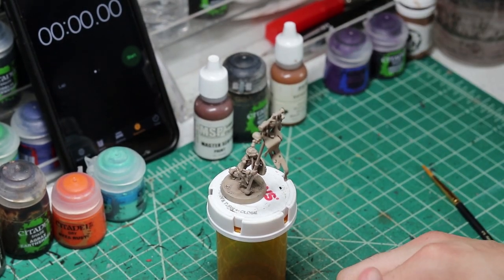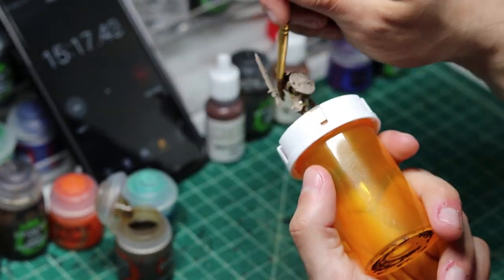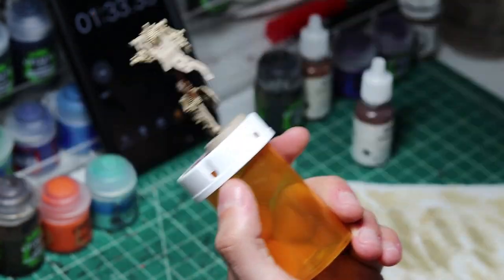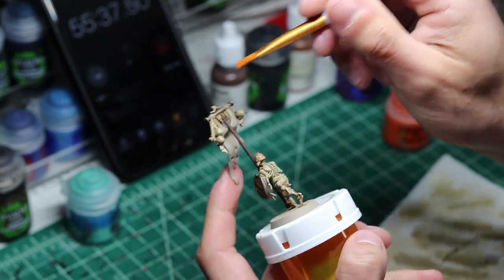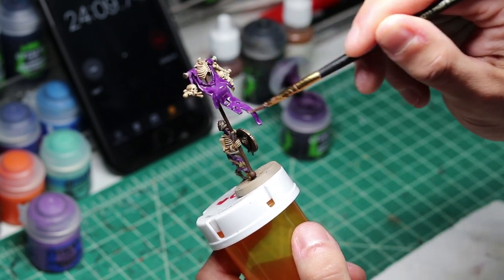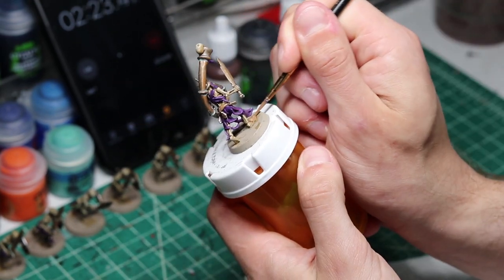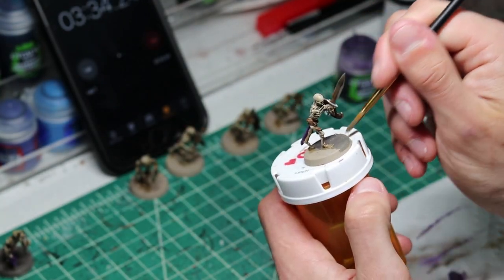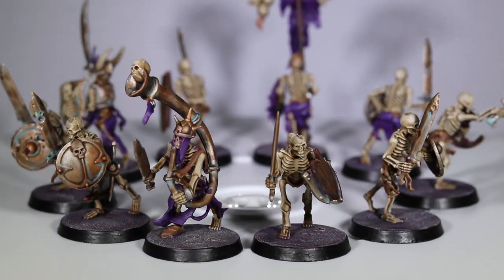Amateur Hour: Paint a Skeleton in 20 Minutes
Sticks and stones may break my bones, but skeletons are super charming. Today we batch paint 10 skeletons using some quick painting techniques and try out Games Workshop’s new contrast paints over the bone boys. Hope you all enjoy!

Total Time- 3hrs 2min 30sec
Total per model- 18:15

Painting Process

Prime- Khaki
Bone- Skeleton Horde B, Jack Bone DB, Screaming Skull LDB
Metals- Cold Steel B, Agrax Earthshade W, Cold Steel DB, Ryza Rust DB, Nihilkah Oxide T
Wood- Ruddy Leather B, Nuln Oil W, Harvest Brown LDB
Cloth- Xereus Purple B, Druchi Violet W, Xereus Purple/Genestealer Purple EH (50/50)
Leather- Bootstrap Leather B, Agrax Earthshade W
Base- Mountain Stone B, Druchi Violet W, Pallid Wych Flesh DB